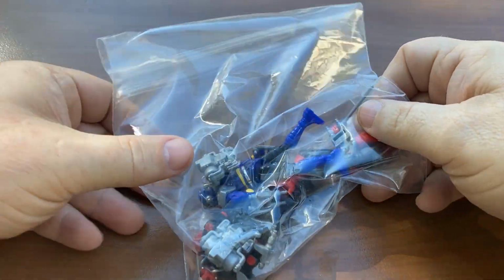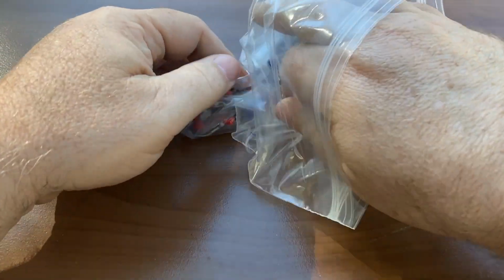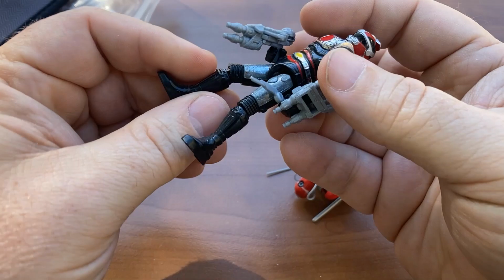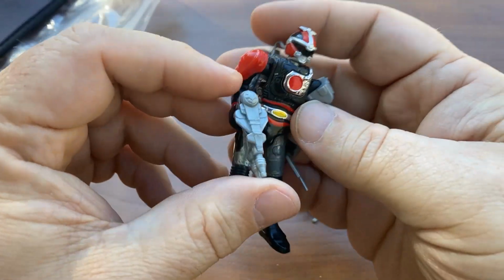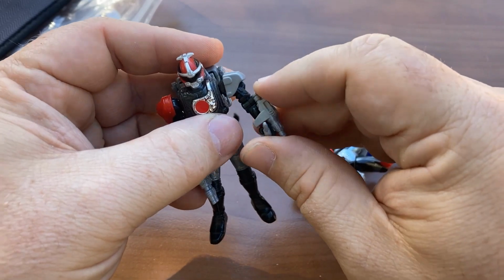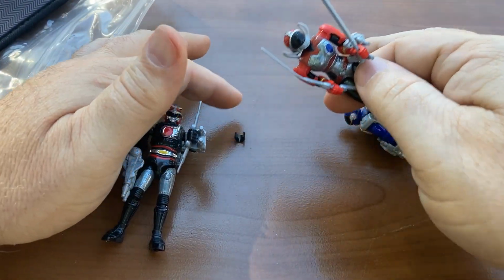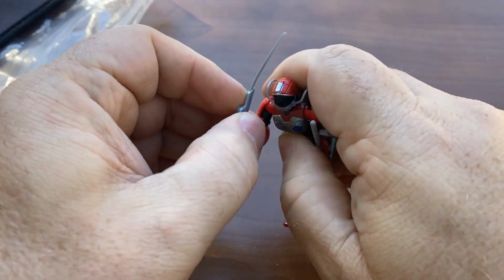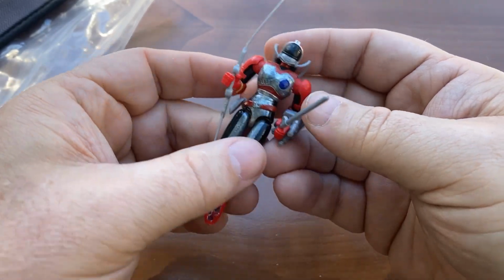Tokkyuu Shirei Solbrain 特救指令ソルブレイン figures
They're tiny, partly metal, partly plastic, but great little Action Figures from Japan